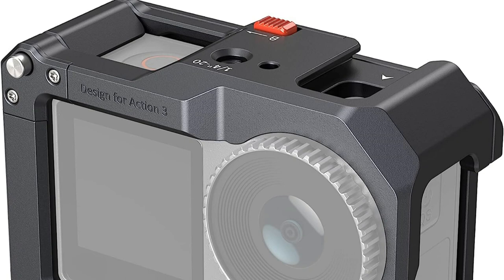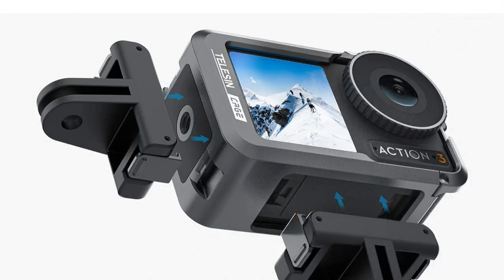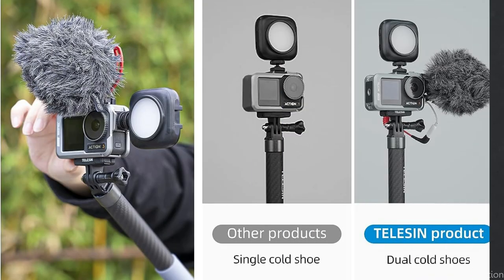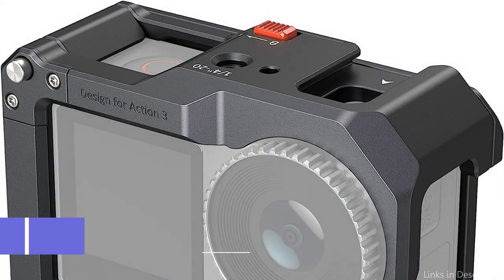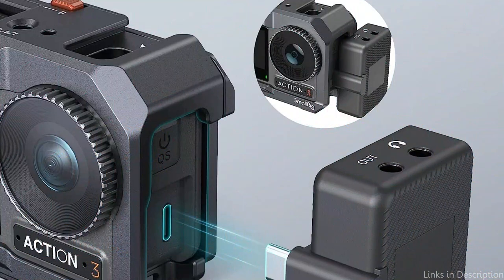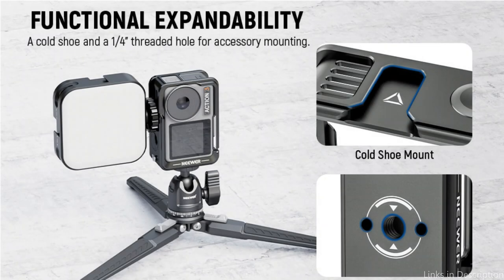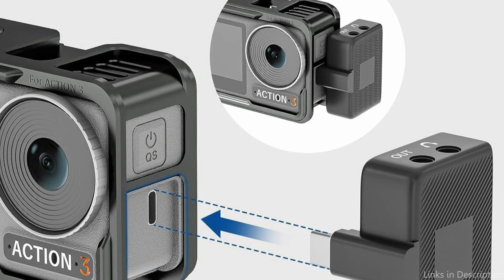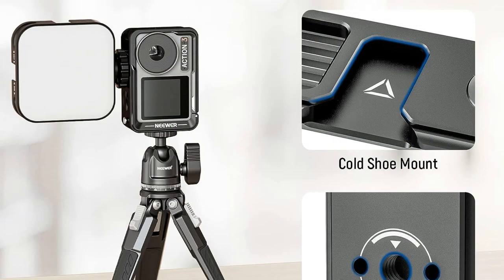Best Cages for DJI Osmo Action 4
Do you want to secure your DJI Osmo Action 4 with the best cage? This video will examine some of the best cages for this model that are currently available on the market.

1. Telesin Aluminum cage for DJI Action 4

2. Smallrig protective cage for DJI Action 4

3. Neewer protective rig cage for DJI Osmo Action 4